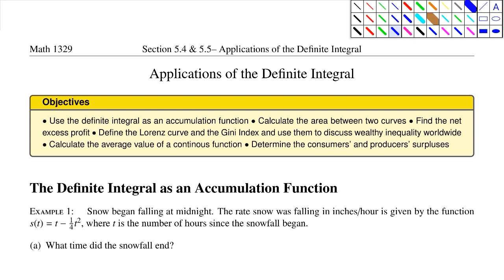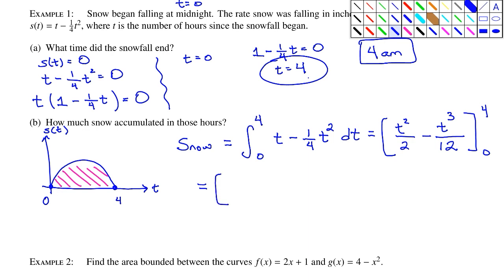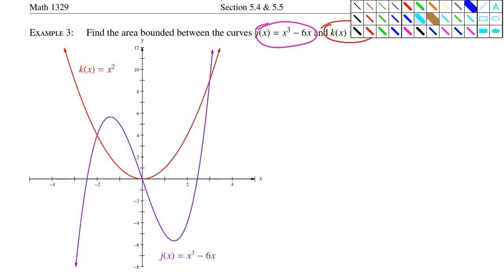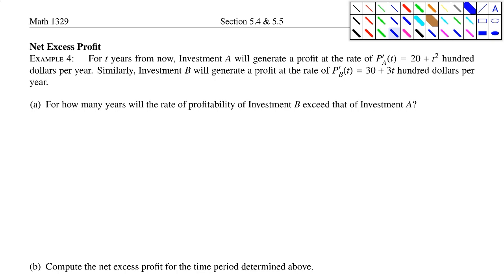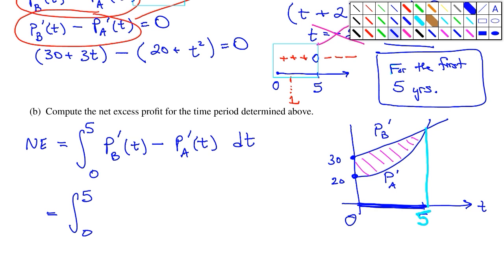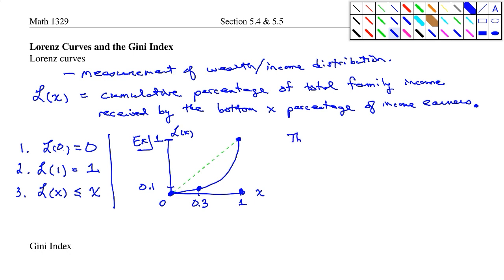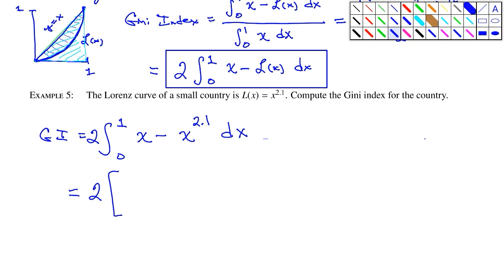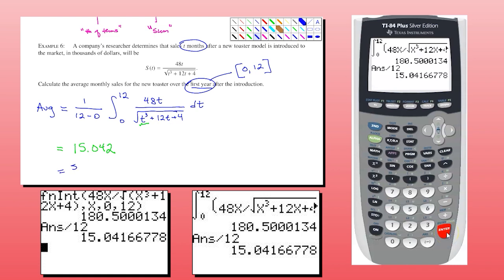Business Calculus - Math 1329 - Section 5.4 - Applications of the Definite Integral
Calculate the area between two curves;
Find the net excess profit;
Define the Lorenz curve and the Gini Index and use them to discuss wealthy inequality worldwide;
Calculate the average value of a continuous function;
Determine the consumers' and producers' surpluses;